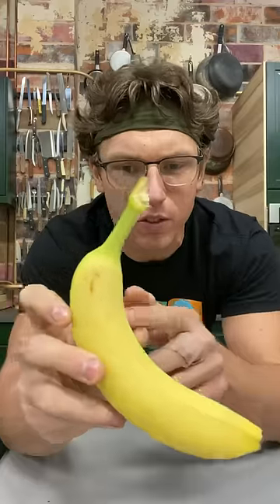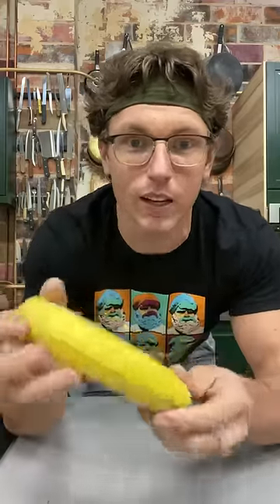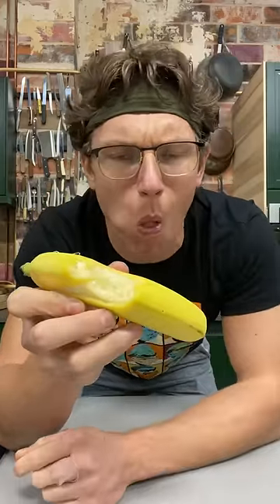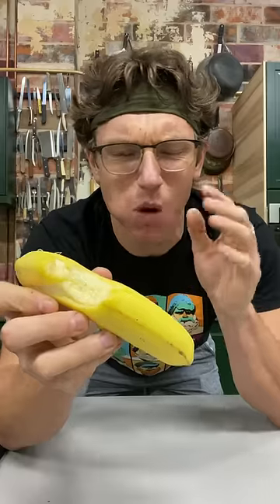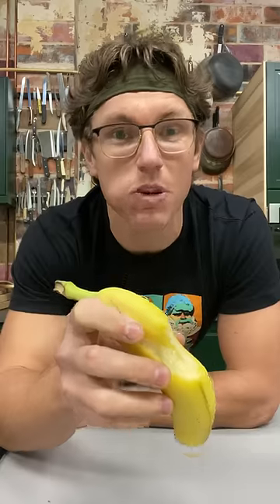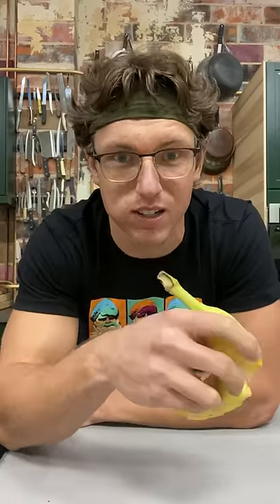Rare Exotic Fruit Taste Test (MUST WATCH)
What should I taste next?